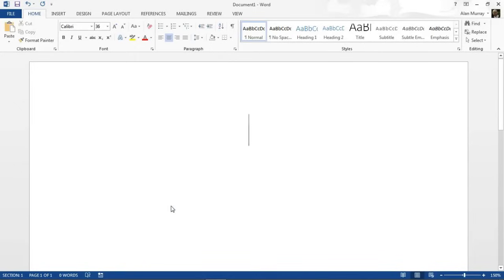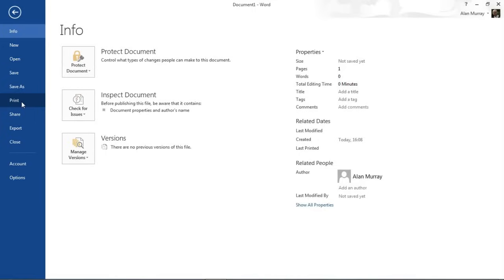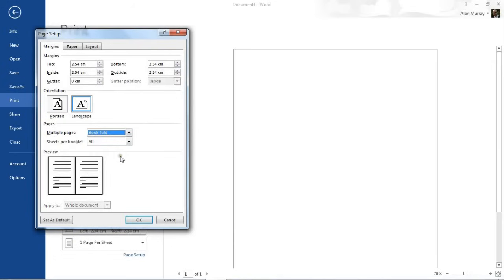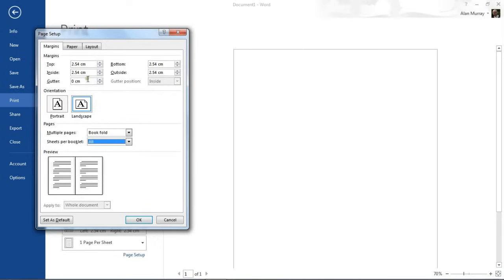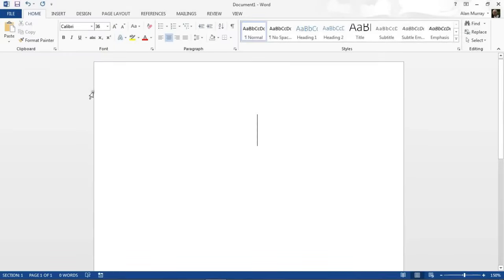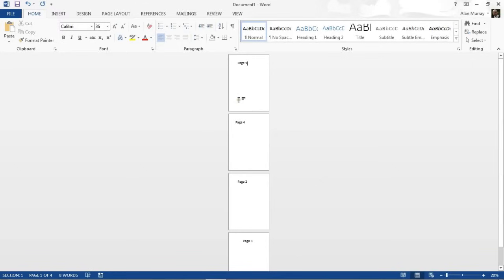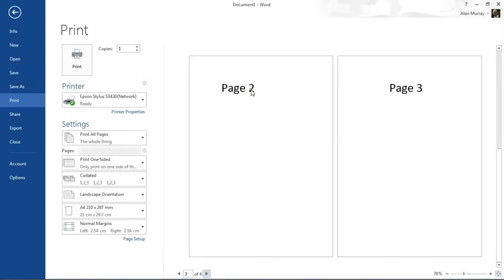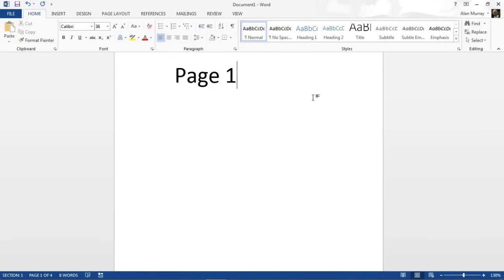How to Create a Booklet in Microsoft Word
Create a booklet document in Microsoft Word by applying the book fold option. This video tutorial will show you how.

This video tutorial will show how to apply the book fold option to a document for printing booklets.

The book fold applies multiple pages to your document. You can work in MS Word as normal on screen, but the document is printed as a booklet.

This video will explain which page is which when finally printed as a booklet. You will not want to make this mistake.